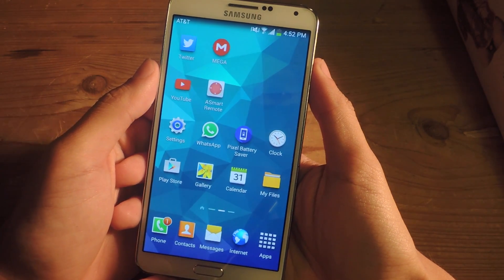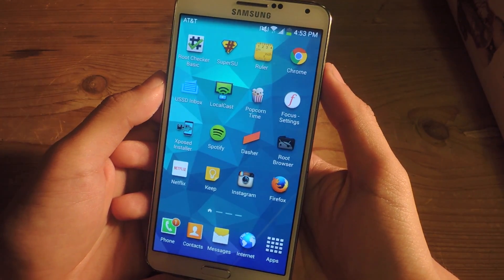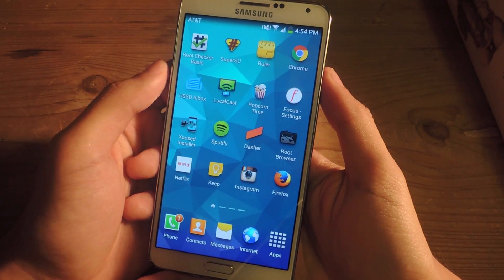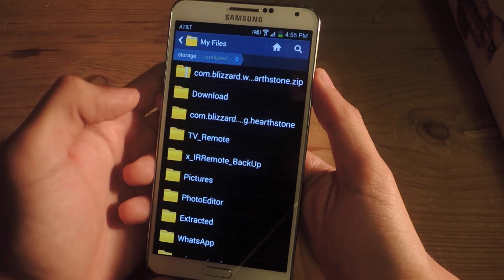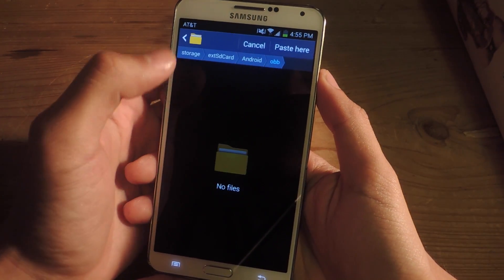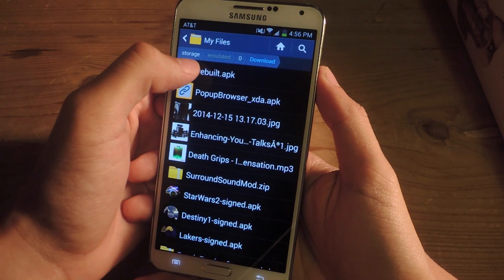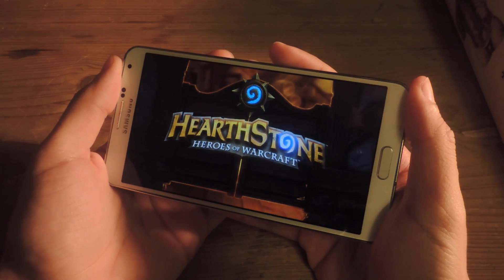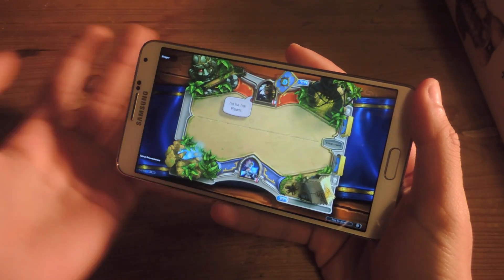Bypass Restrictions to Install Hearthstone on Any Android Device [How-To]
How to Install Hearthstone on Any Android Device

In this tutorial, I'll be showing you how to install Blizzard's wildly popular card game Hearthstone: Heroes of Warcraft on any Android device.

At present, the game is only available for Android tablets, or other devices with at least a 6-inch display. But with a few modified files that you can find through the link above, you can get the game running on any sized display.